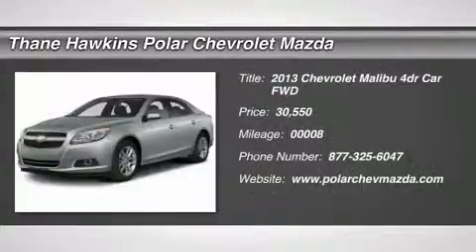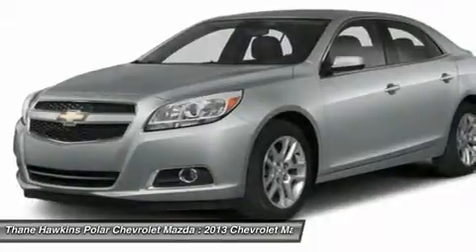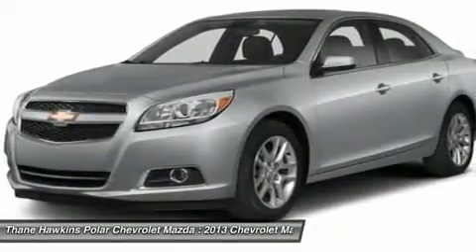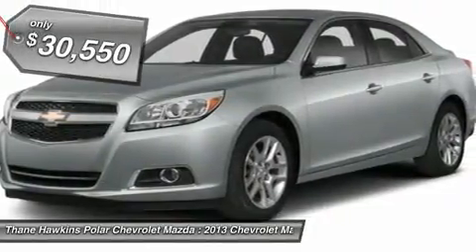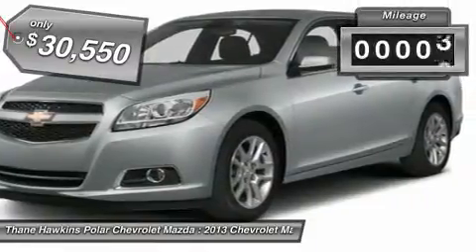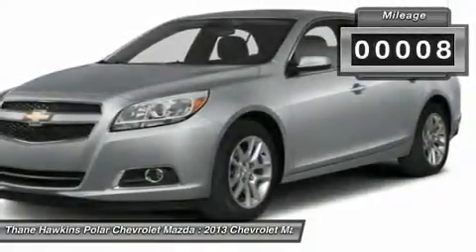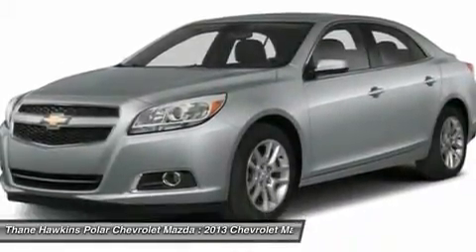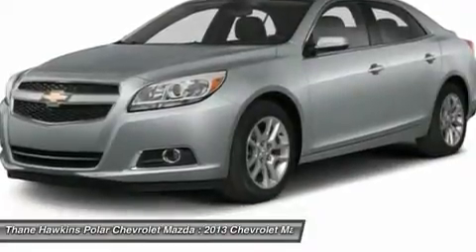2013 CHEVROLET MALIBU White Bear Lake, MN 83559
2013 CHEVROLET MALIBU White Bear Lake, MN
Stock# 83559

1801 E Co Road F

You'll love this 2013 Chevrolet Malibu. This is a car you'll want to take home. With 8 miles, it features Automatic transmission and an exterior color of White Diamond Tricoat. Call us and be the first to open the car door today!